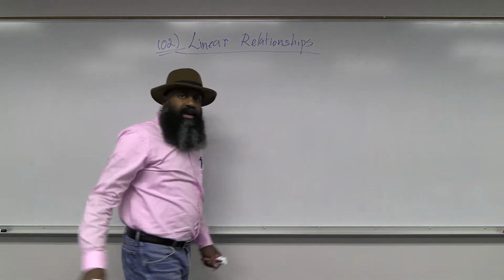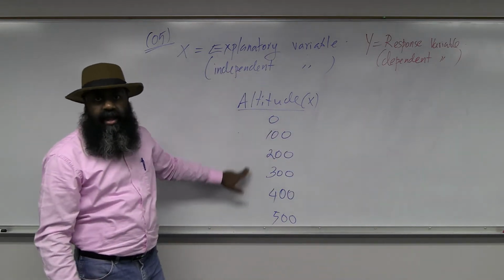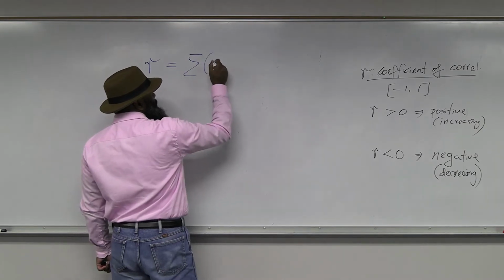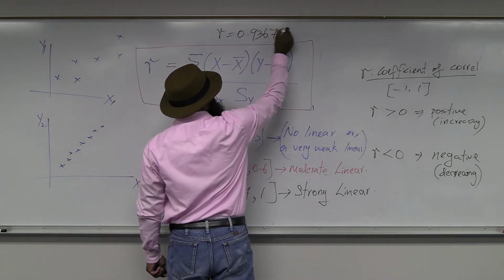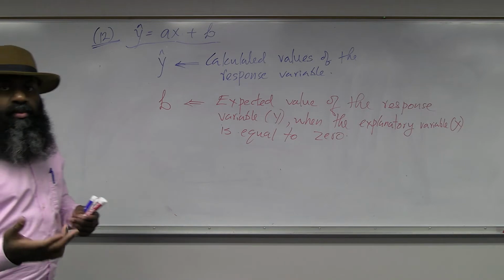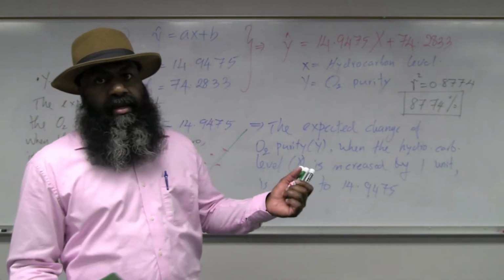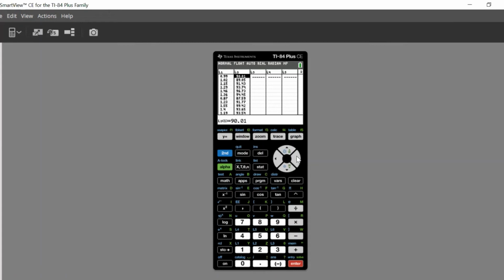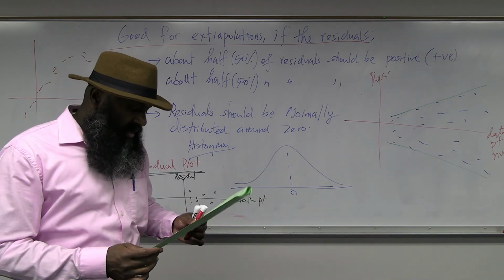Scatter Plot and Simple Lin Regression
This unlisted video is for chapters 04 and 05 of intro statistics: Scatter Plot and Simple Lin Regression. The video explains how to decide if two variables are linearly related (graphical and analytical), and if they do, how to obtain the regression equation. Also the calculation of r-squared is explained. Predictions in the form of interpolations and extrapolations are explained. Need for residual analysis, the calculation of residuals and how to analyze the residuals are also explained.